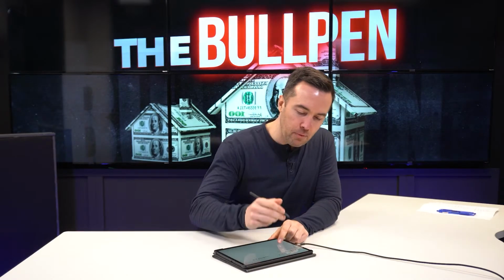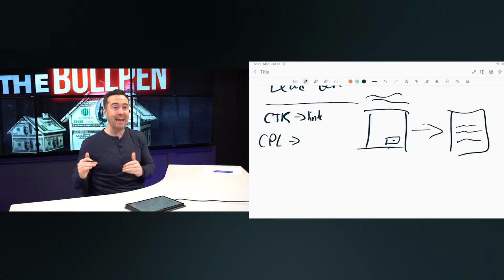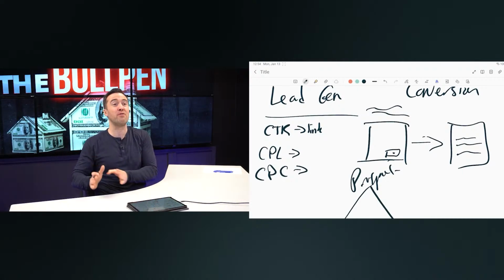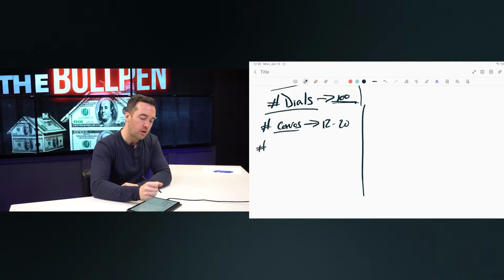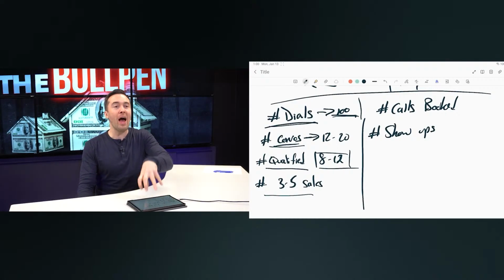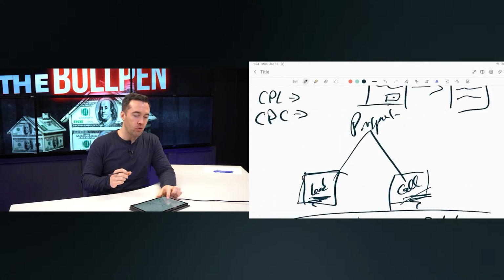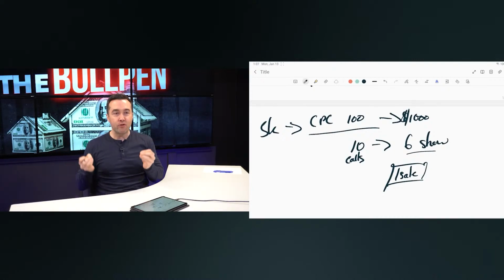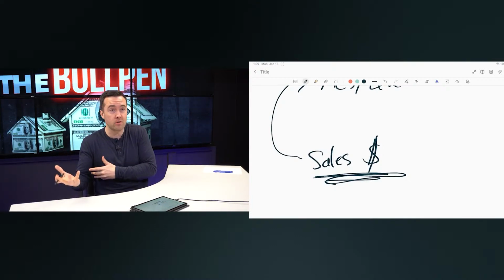Data Secrets to Close More Sales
Seth shares how to leverage data and analytics to inform sales decisions. Learn to use insights to improve outcomes. Ideal for analytical sales approaches.